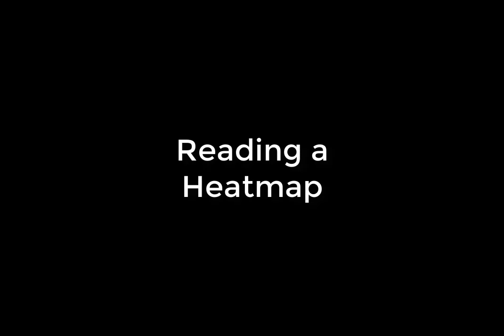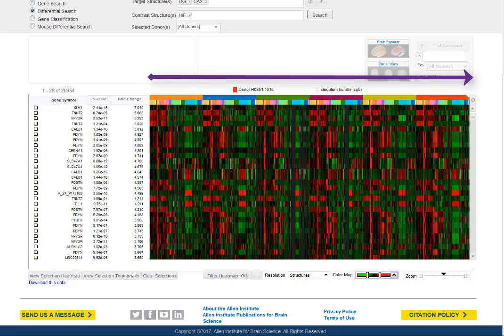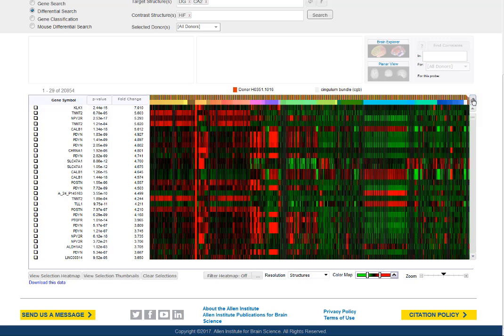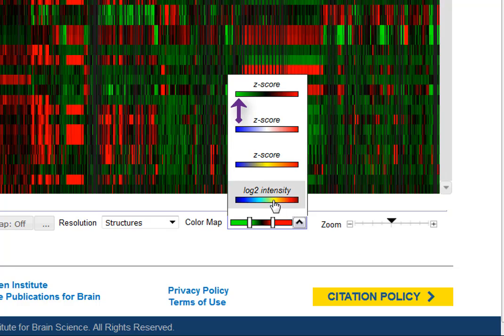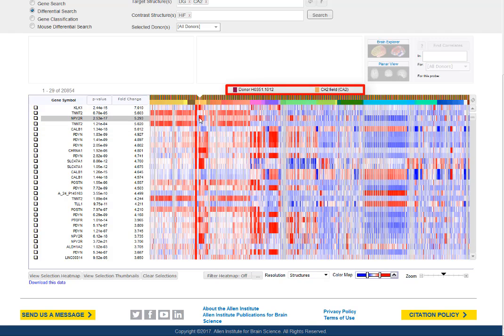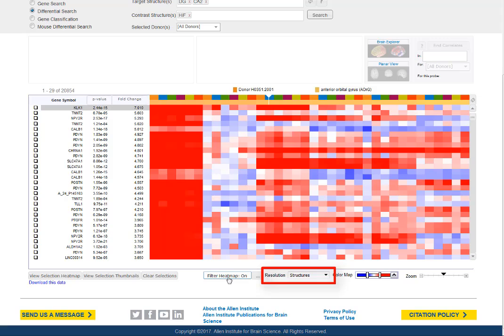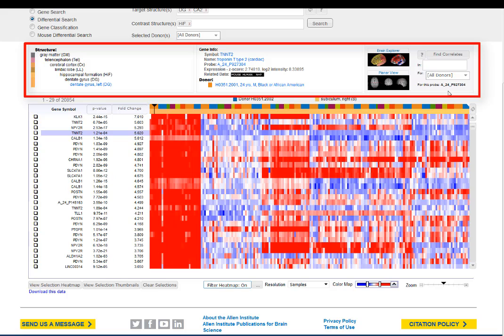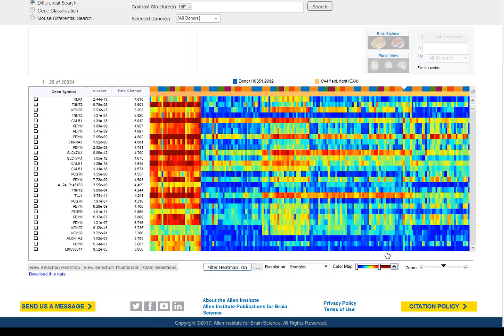How to interpret the Allen Institute's gene expression heat-map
Brief explainer video demonstrating how to interpret the heat-maps that illustrate gene expression in the Allen Human Brain Atlas resources.